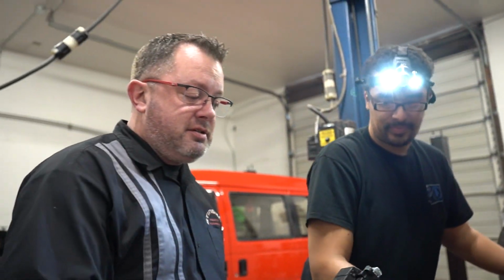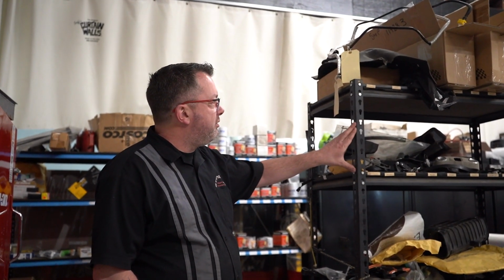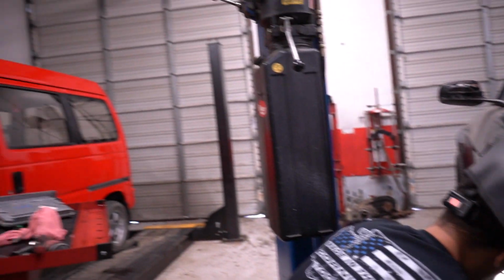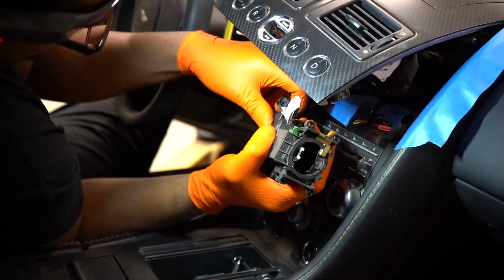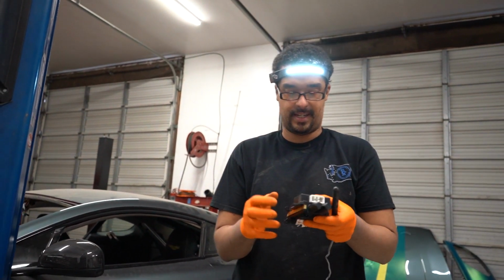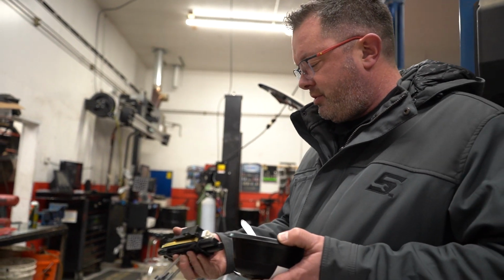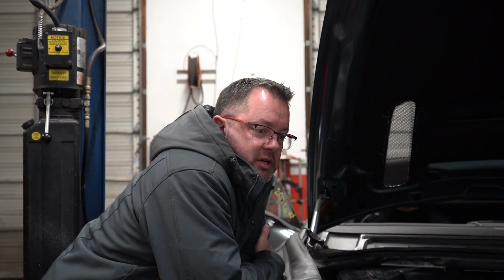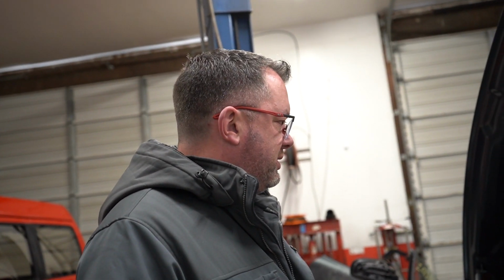Will our Crashed Aston Martin Vantage finally run properly?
With parts held up in customs it's time to showcase some of Steve's big brain power on some in depth diagnoses. As well as deciding on our next exotic project.